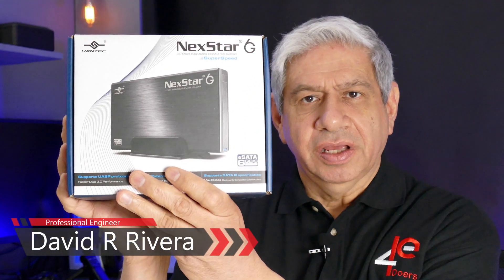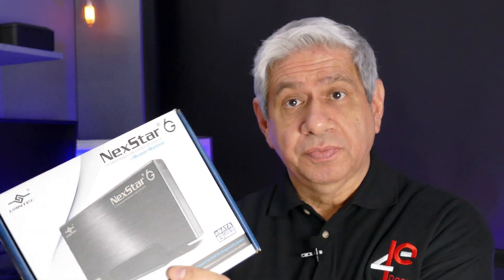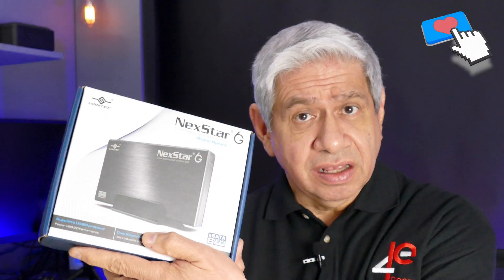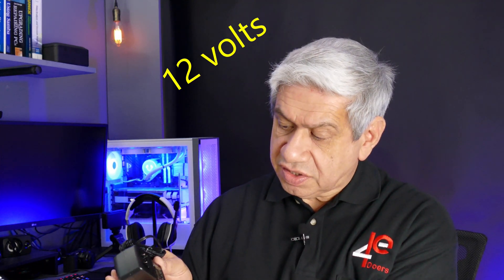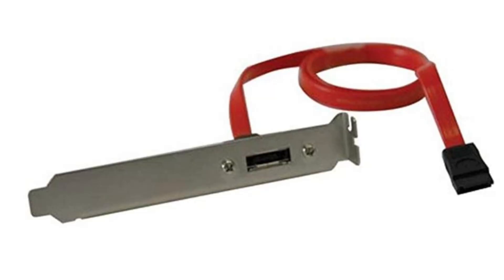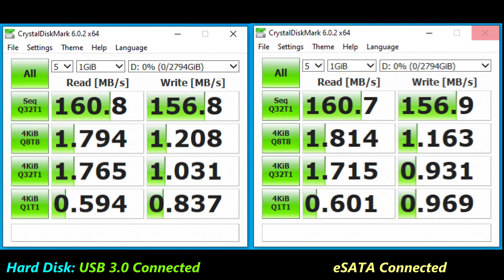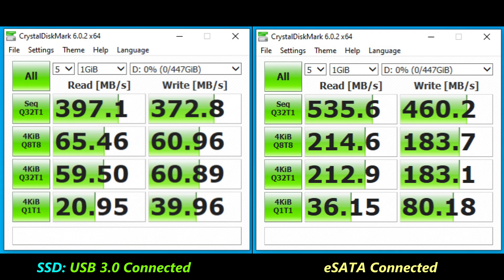USB 3.0 versus eSATA Performance Testing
This video illustrated the performance differences between using a USB 3.0 connected external storage disk and one connected using eSATA.

    0:00 Introduction to a head-to head comparison of USB 3.0 and eSATA external storage drives
    1:30 The Vantec 3.5" SATA 6Gb/s to USB 3.0/eSATA HDD Enclosure
    4:01 USB 3.0 versus eSATA External Storage Drive Performance Charts

    Vantec 3.5" SATA 6Gb/s to USB 3.0/eSATA HDD Enclosure (NST-366SU3-BK) , Black

    Duttek SATA to eSATA Slot Plate Bracket, Low Profile SATA to eSATA Brackete, SATA Male to eSATA Female Slot Plate BracketSATA Slot Bracket, Mainly Used for SATA Data Transmission.18inch/45cm